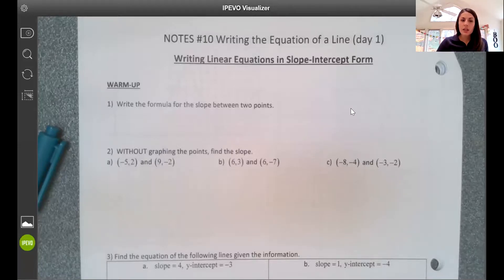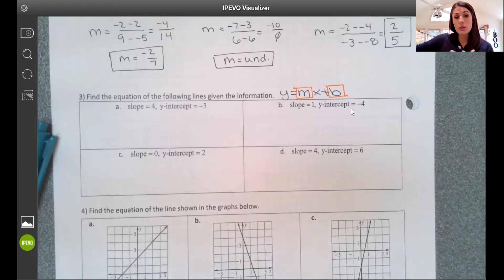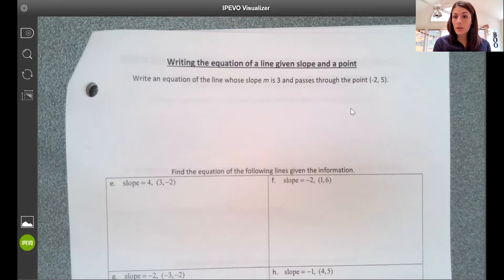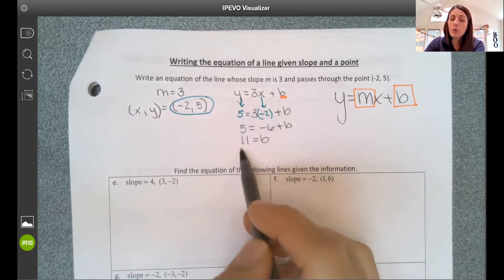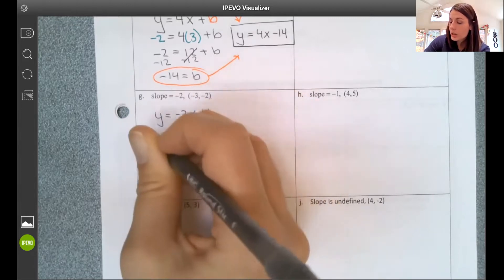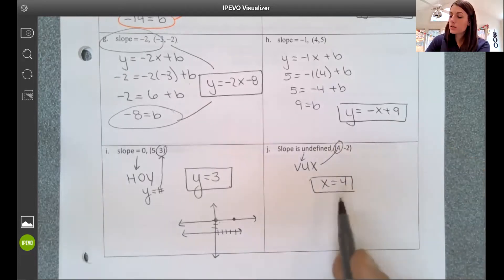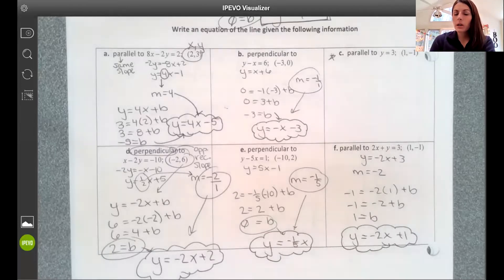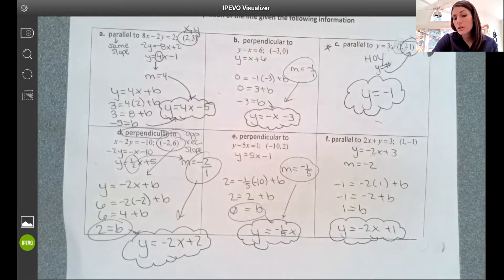NOTES #10: Writing the Equation of a Line (day 1)